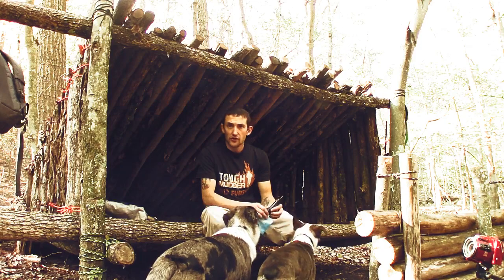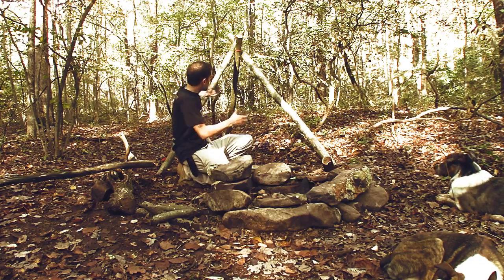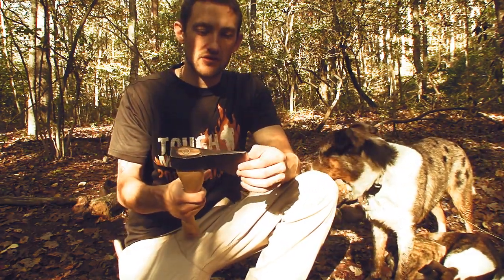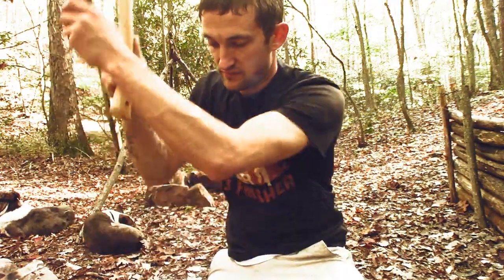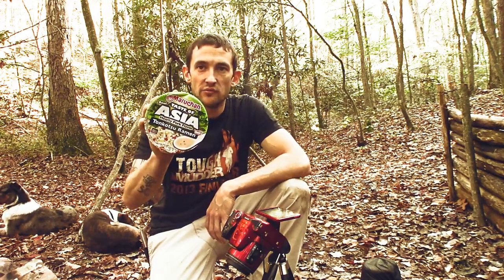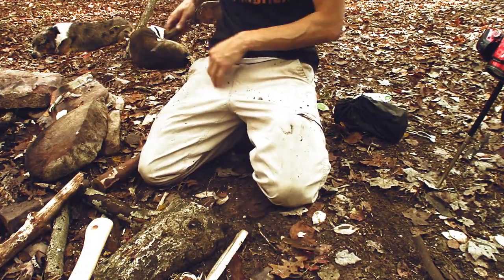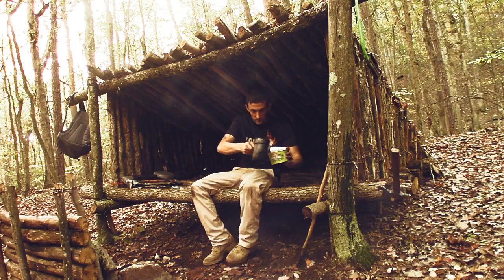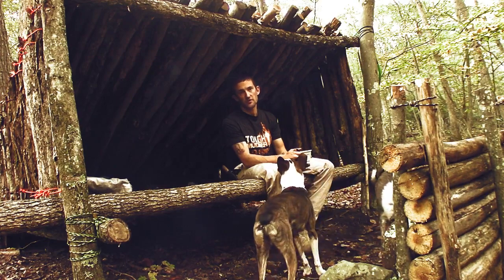Base camp upgrades.... Building a chair. Plus! Gear review and a new knife!!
I got out today to build a chair for my base-camp and decided to do a review on a new camp axe and test out my new knife in the field.

IF INTERESTED YOU CAN GT THE CAMP AXE HERE!!!